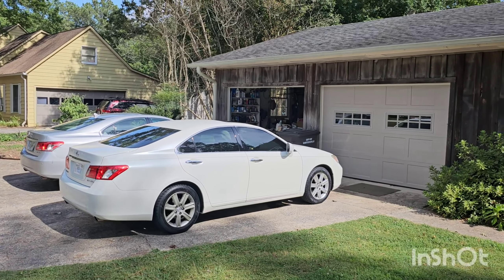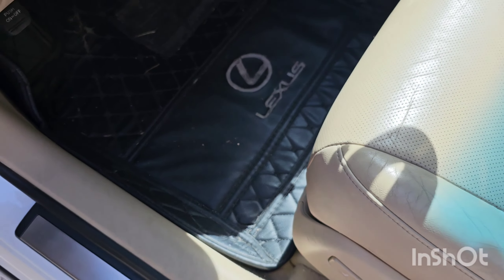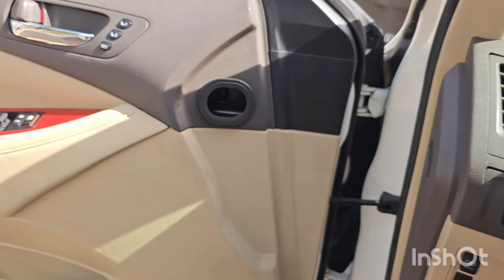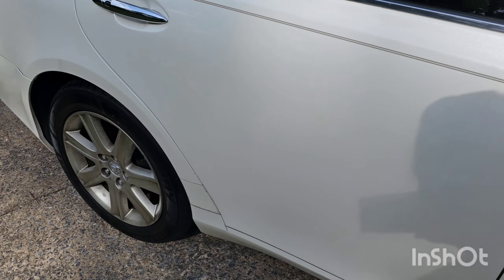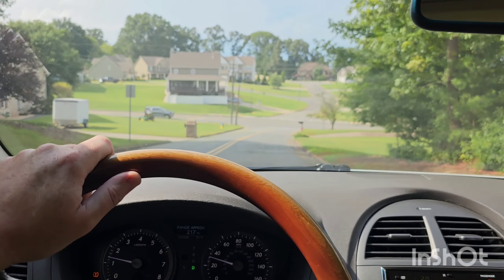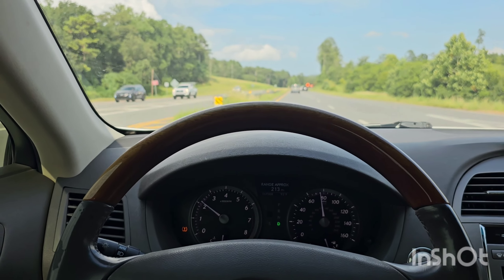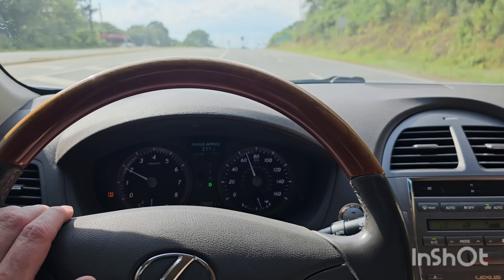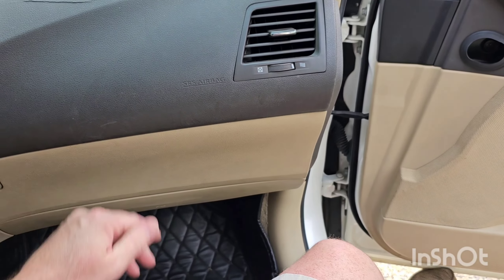Woah! Beater lexus older brother. 2007 ES350 closing in on 300k POV Test Drive Walkaround